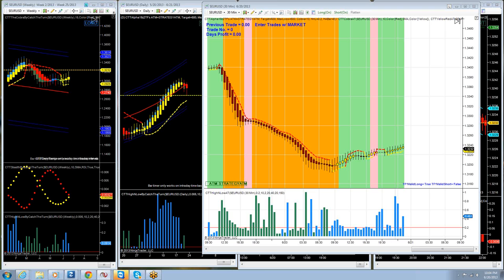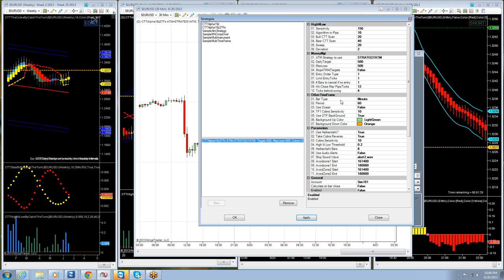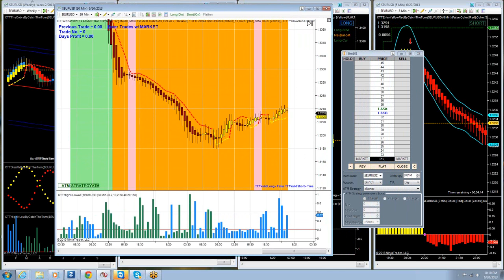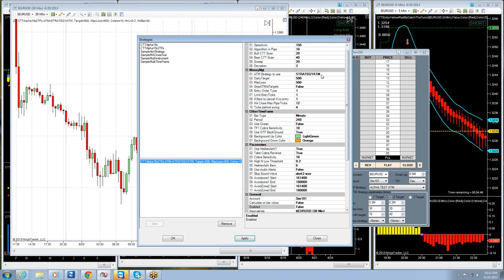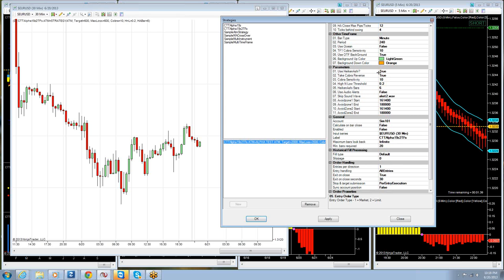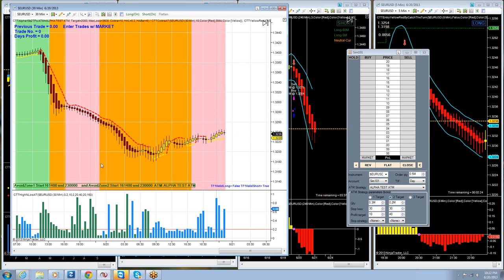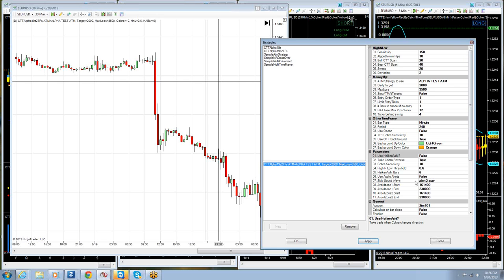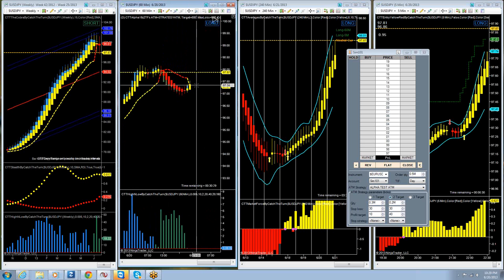2013 06 20 22 03 Winning Our Trades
Forex Markets reviewed using the Catch The Turn Trading platform CTT Trading Group Major  FX Pairs are reviewed and Trade setups discussed